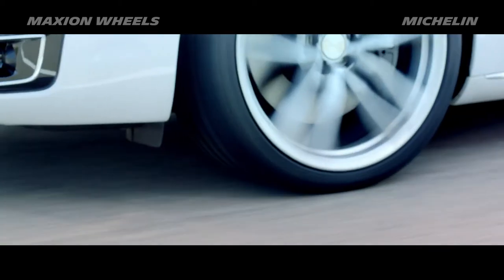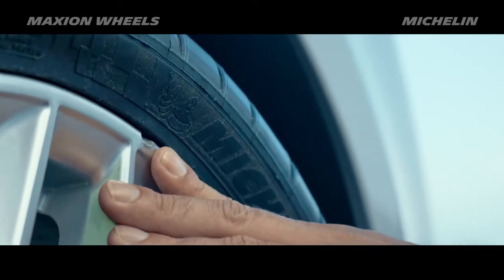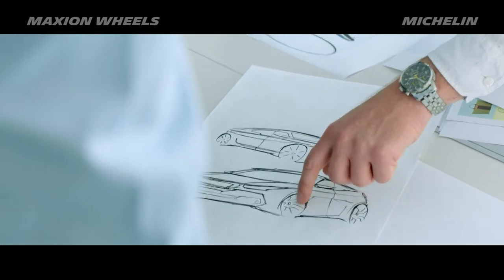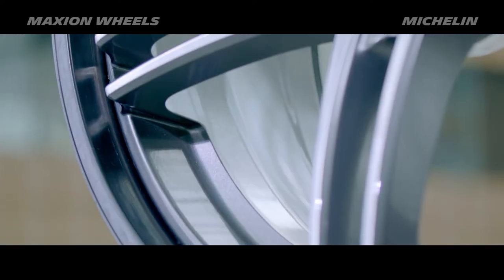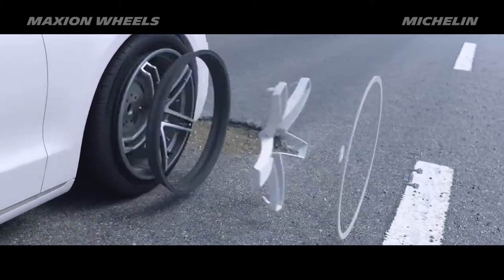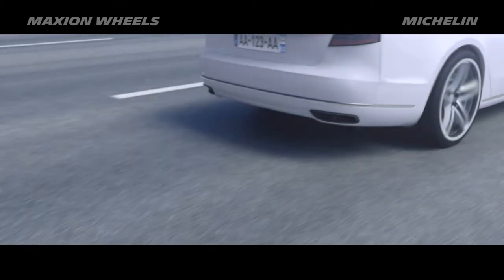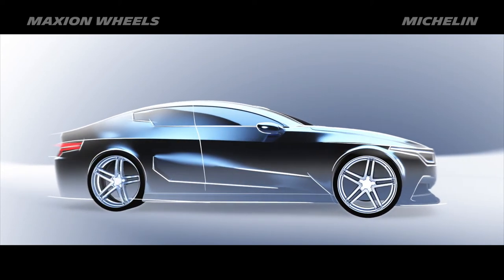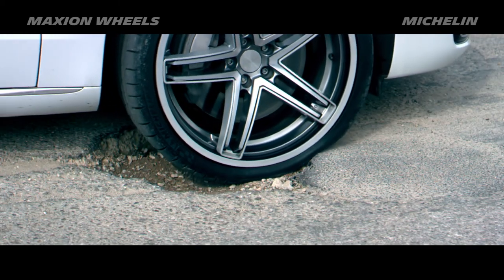Maxion Flexible Wheel with Michelin Acorus Technology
In this 120 second video, learn how the patented new technology, the Maxion Flexible Wheel with Michelin Acorus Technology for the passenger car wheel market, protects the wheel and tire from damage when encountering road hazards such as potholes.